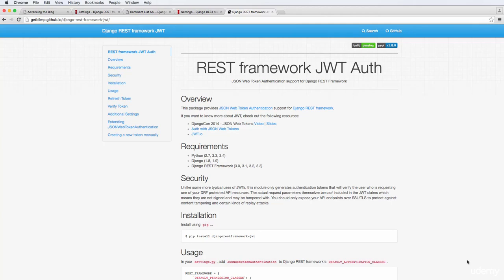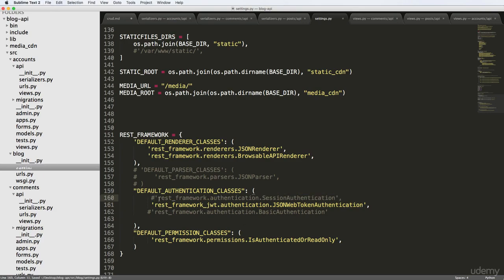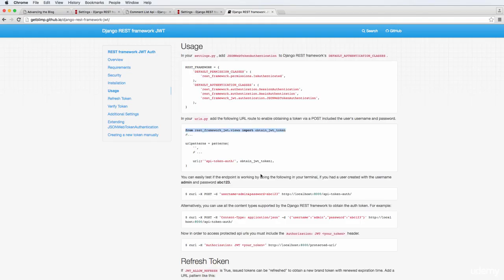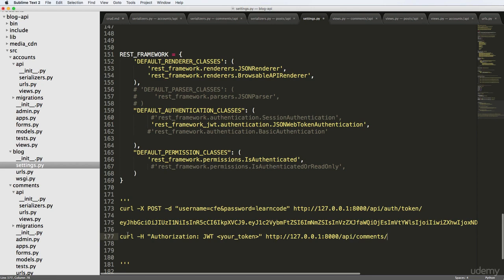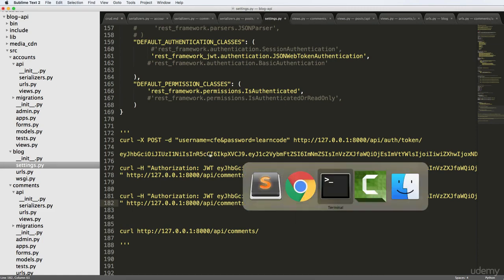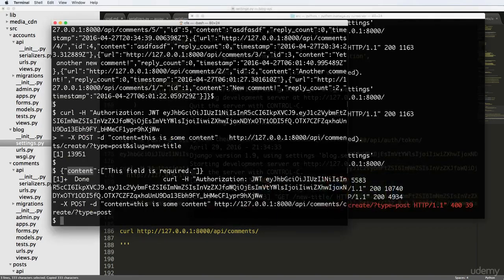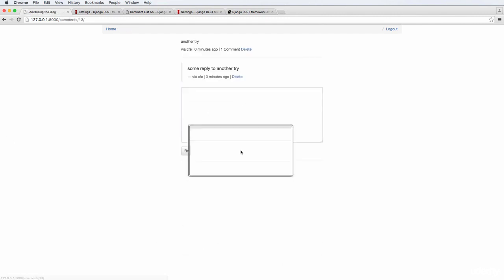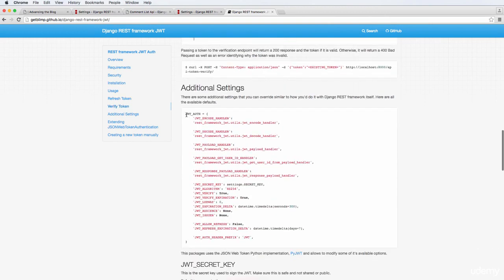Free Django Website Developing and Hosting Course in 2022 updated - Python Tutorial Anywhere #102